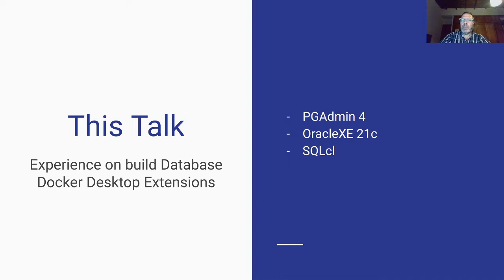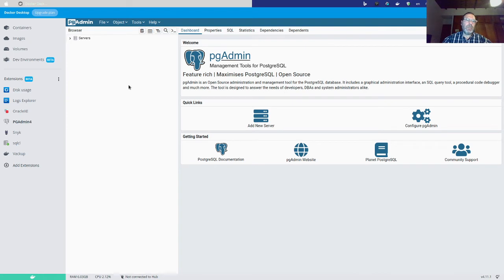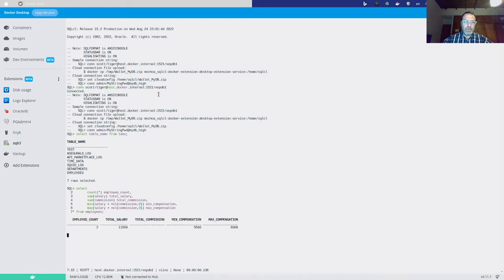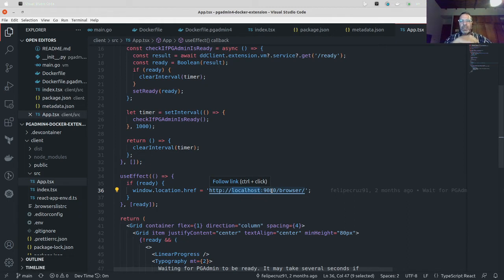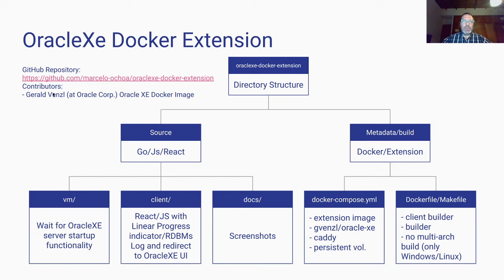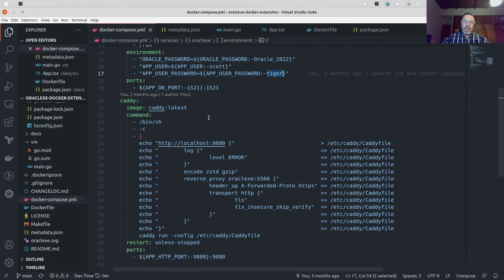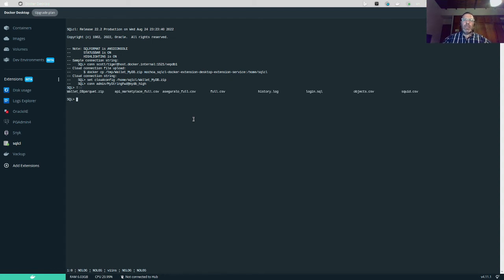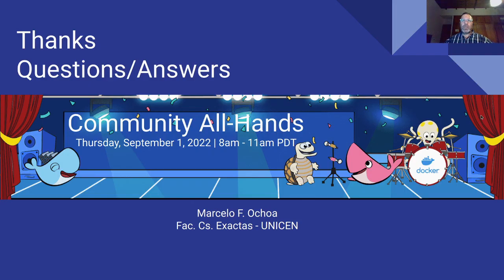Experience on build Database Docker Desktop Extensions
Download the latest Docker Desktop version and try extension for yourself

Why do I need a PGAdmin4/OracleXE/SQLcl Docker Desktop Extension?
Because many development stacks use PostgreSQL/OracleXE as back-end databases, these stack could be PHP/Laravel, Java Spring Boot and many others, so usually developers need a tool to connect to these running databases to check data and make changes.

With above assumptions why not have a PGAdmin4/OracleXE/SQLc popular tool integrated on Docker Desktop?

Only with a few clicks these tools/databases will be ready to use in Docker Desktop environment for Windows/Linux/Mac, no extra downloads and weird configuration options.

• Speaker:
Marcelo Fabian Ochoa, Oracle/Java specialist.